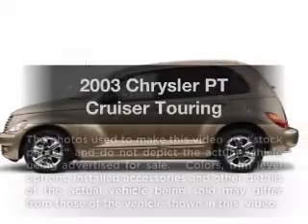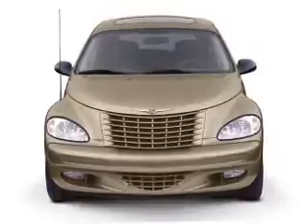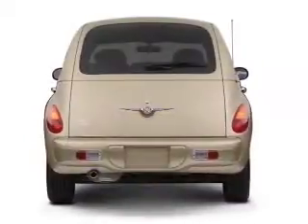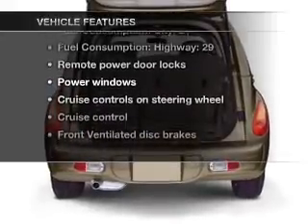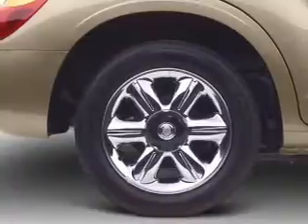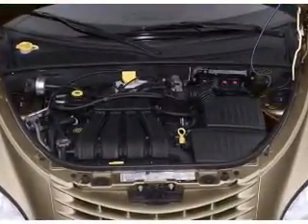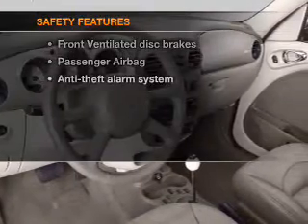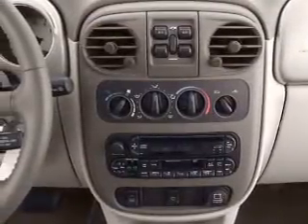2003 Chrysler PT Cruiser - Dallas TX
Year: 2003
Make: Chrysler
Model: PT Cruiser
Trim: Touring
Engine: 2.4 liter inline 4 cylinder 16 valve
Transmission: 4-Speed Automatic
Color: Plum
Mileage: 87558
Address:
11550 Lyndon B Johnson (635 E)